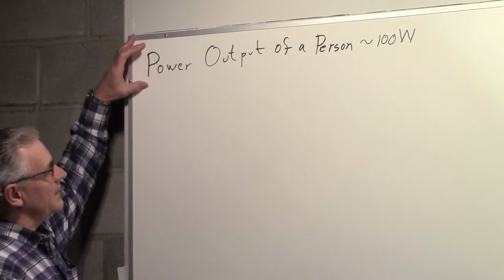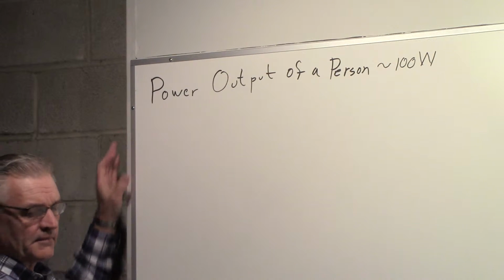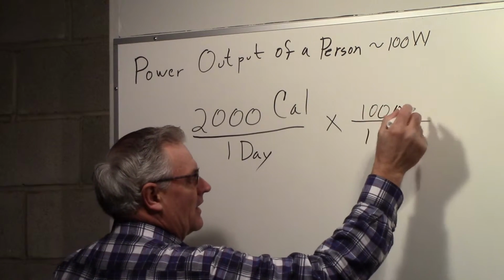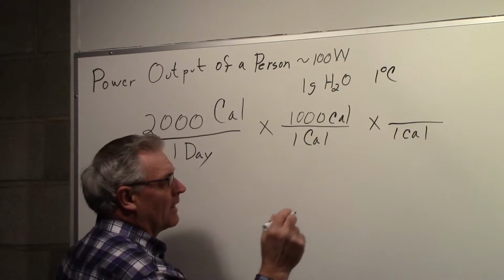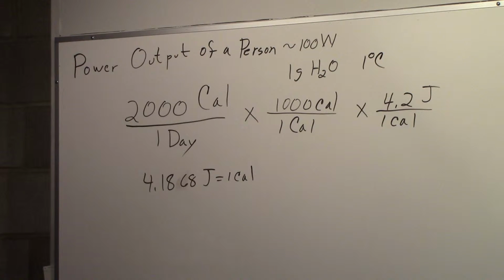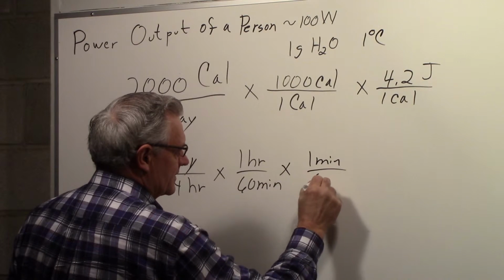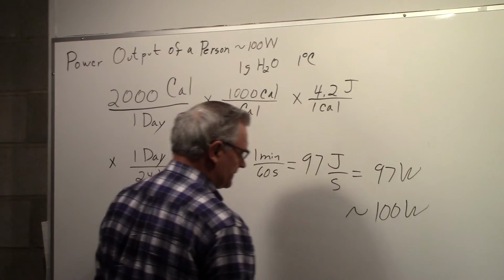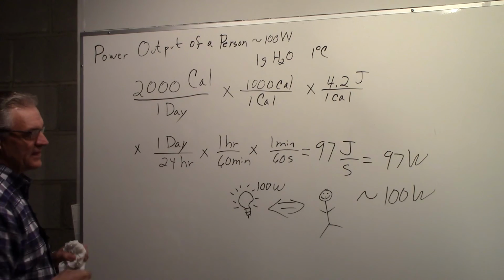Radiated Power Output of a Person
The power output, or the power radiated by a person, is calculated assuming a daily calorie intake of 2000 Cal.  Through simple unit conversion factors, the power output is found to be approximately 100 watts.  Thus a person’s power output  is approximately the same as a 100 watt incandescent light bulb.  Andrew R. Ochadlick Jr. received a Ph.D. in Physics from the State University of New York at Albany (SUNYA) and is a career physicist with university, government and industry R&D experience and teaching experience at the undergraduate and graduate level.